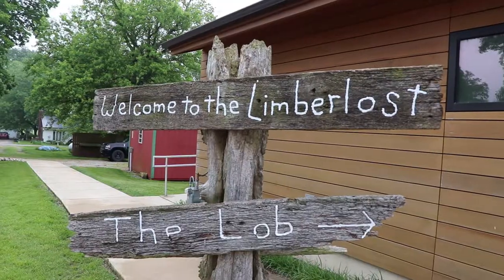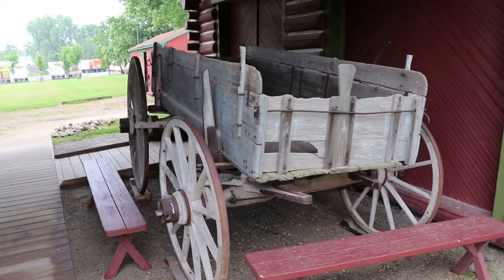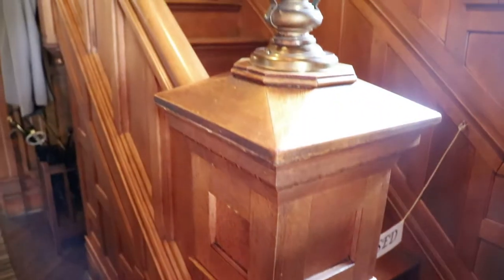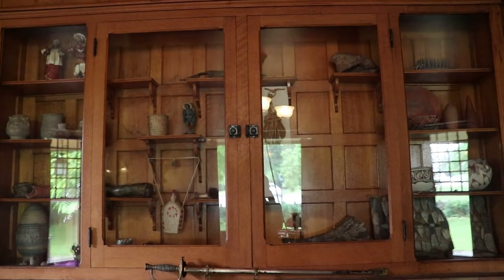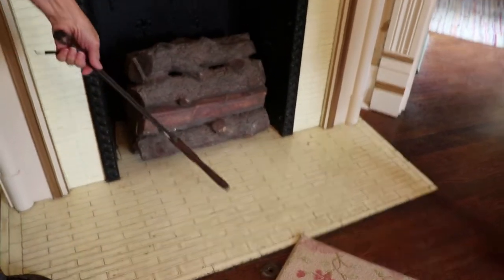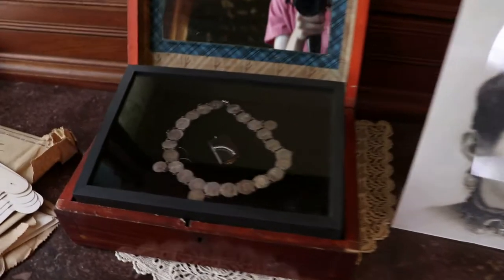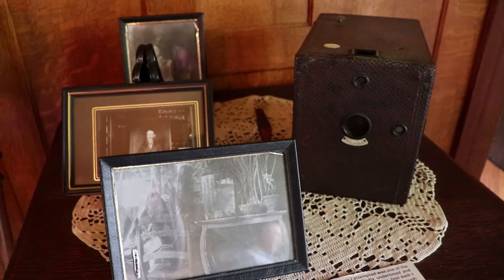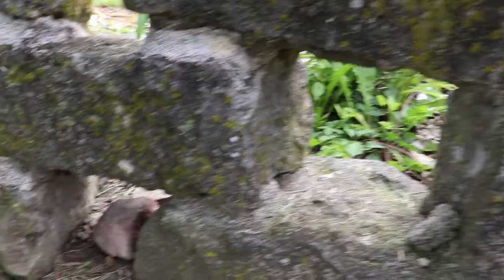Limberlost State Historic Site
Limberlost State Historic Site in Geneva, Indiana.